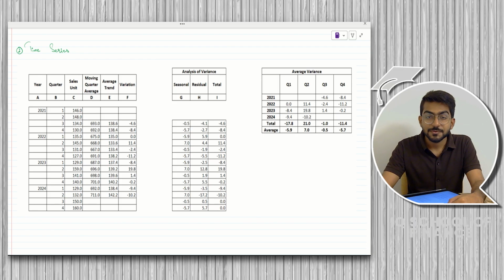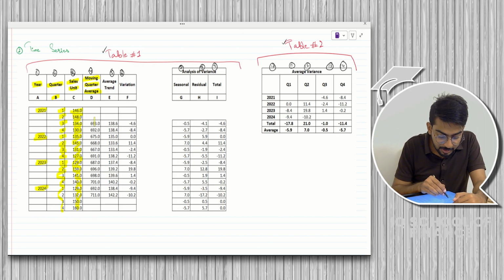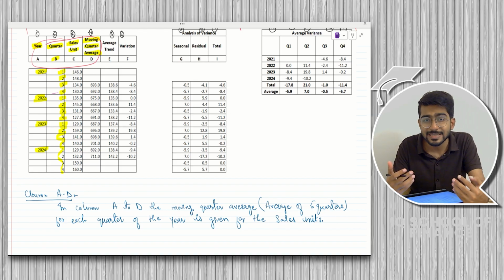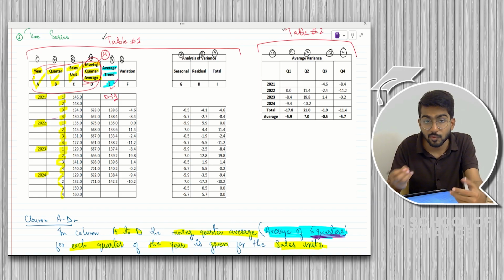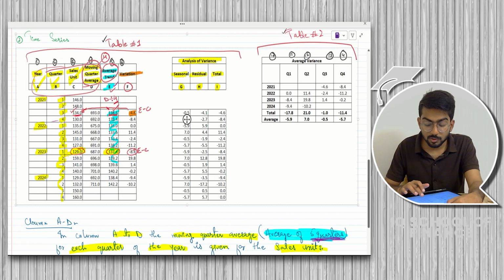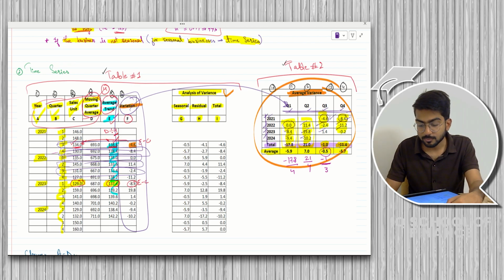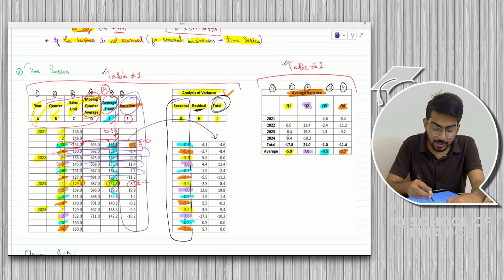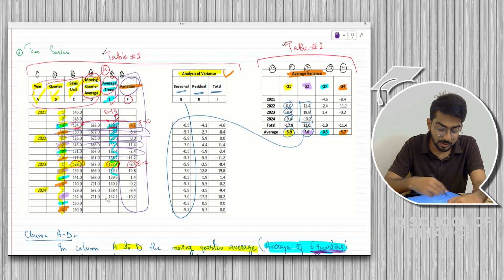| IQSF ACCA | SBL | Forecasting techniques B | IQSF